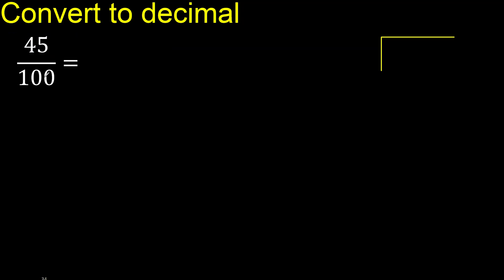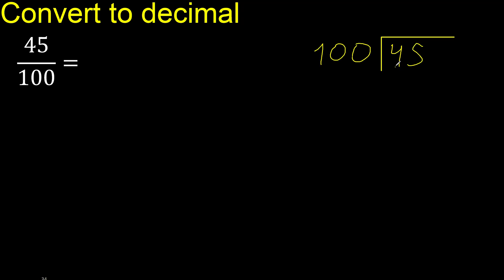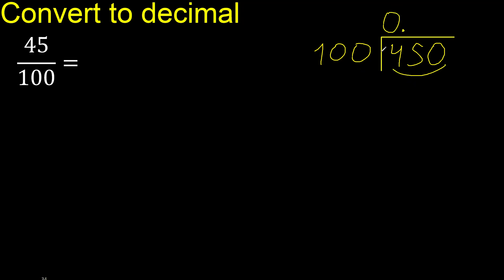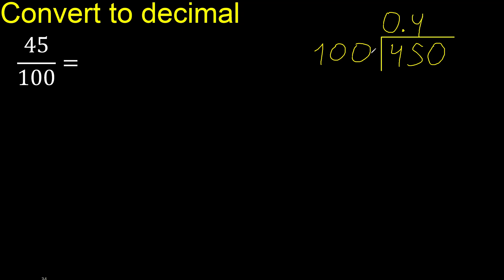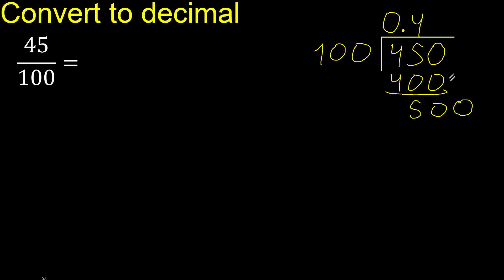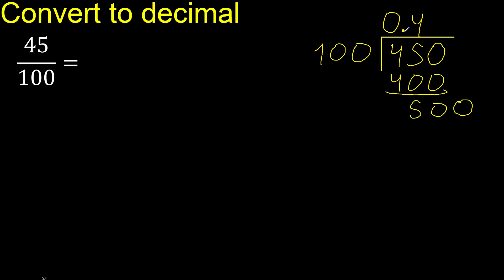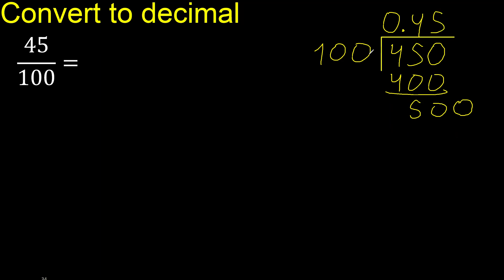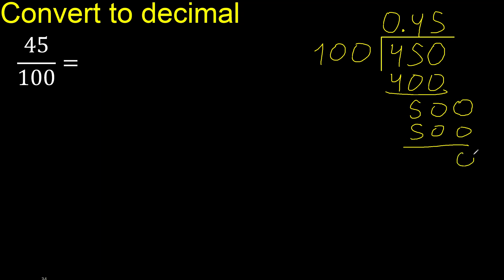Convert 45/100 to decimal . How To Convert Decimals to Fractions